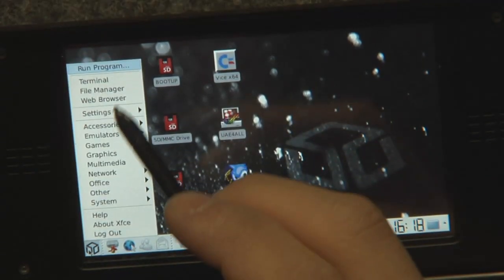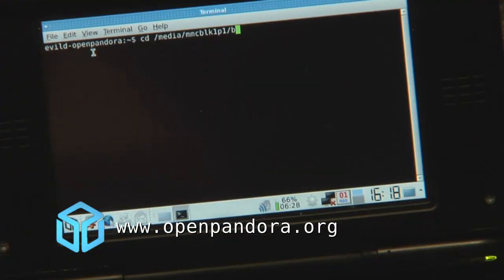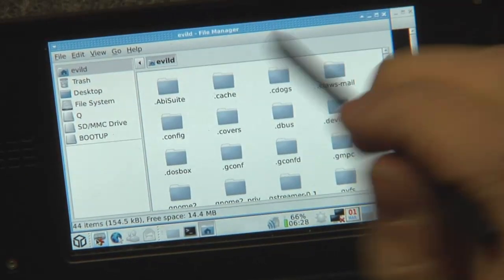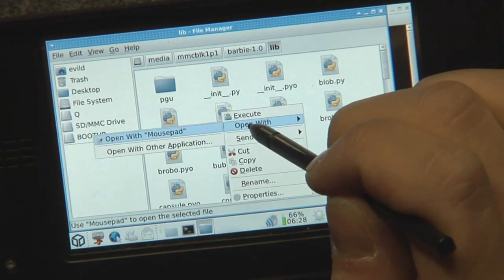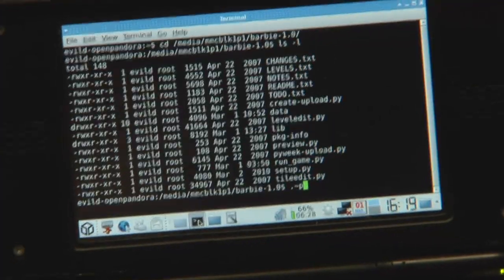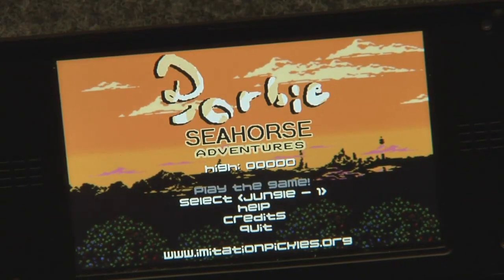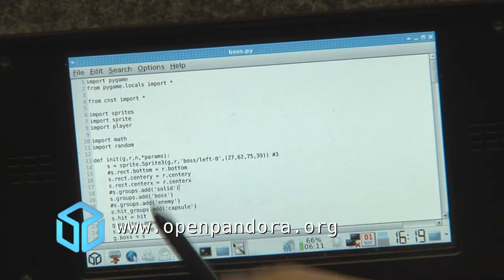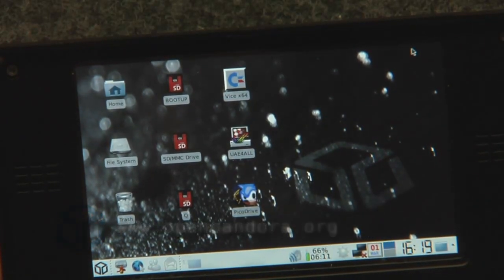Pandora: Developing on-the-go with PyGame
Just showing how you can easily edit sourcecodes of a PyGame Game, start it from console and see the output.